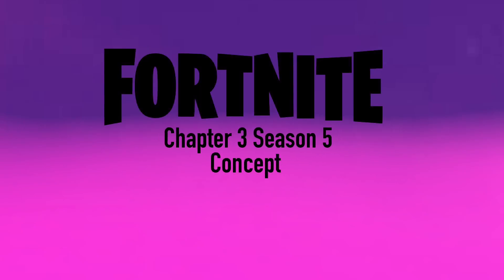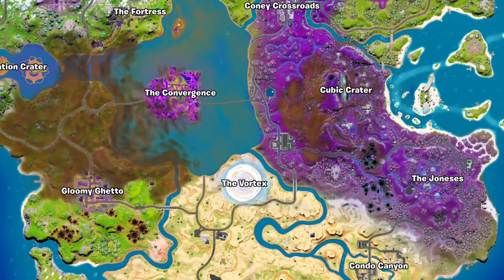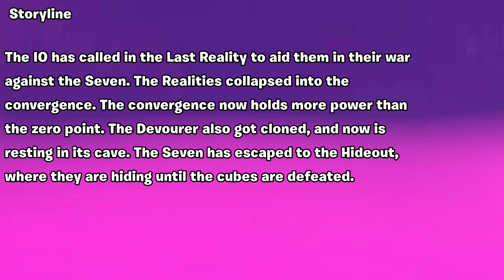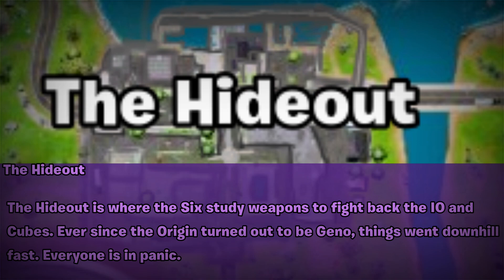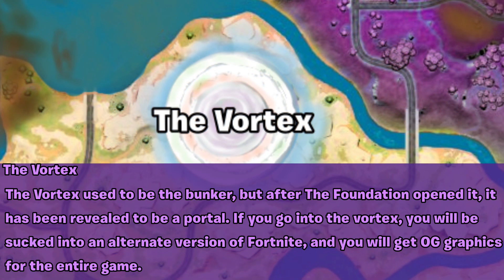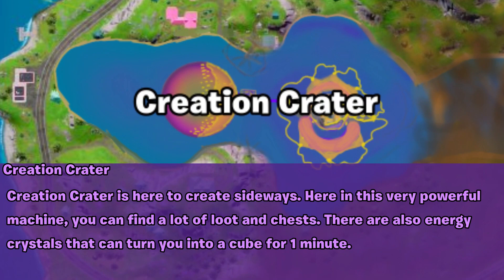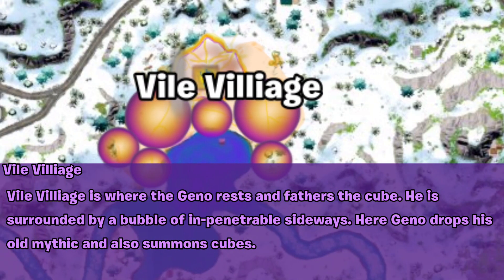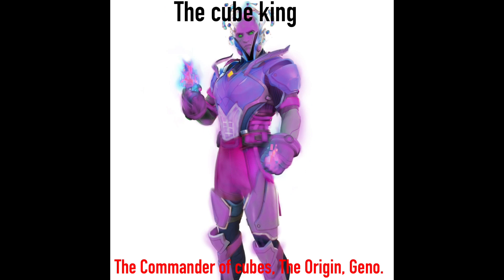Fortnite Map Concept: Cubic Apocalypse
The cubes are back... The end of reality.
The cubes have allied with the IO, and now the seven are in danger.
The final showdown begins as the cube queen destroys reality.
Fortnite map concept: Cubic apocalypse begins now.
This Fortnite map concept took me so long to make. It is based on another concept of mine, and it is Cubic Takeover, aka the Awakening concept.
The cubes and IO have allied, and now reality is in danger. The convergence now has more power than the zero point, as all of reality is being contained in it.
Fortnite map concepts are pog. This video is great for people who like map concepts.
Here is a lovely poem I made: FORTNITE BATTLE PASS. FORTNITE MAP CONCEPT. I JUST SHOT OUT MY PEN...BOOTING UP MAH IPAD, CAUSE I NEED NEED, TO MAKE THAT FORTNITE MAP CONCEPT... I LIKE TO MAKE MAPS, DID I MENTION MAKING MAPS, IT'S NIGHT TIME, I MEAN ITS 10 O CLOCK SO IT'S BASICALLY NIGHTTIME. YALL REMEMBER RAPHOOCOMIX, COMIX MACHINE/
fortnite map concepts about cubes.
follow fortnite map concept cubes fortnite cube awakening concept fortnite map concepts what if